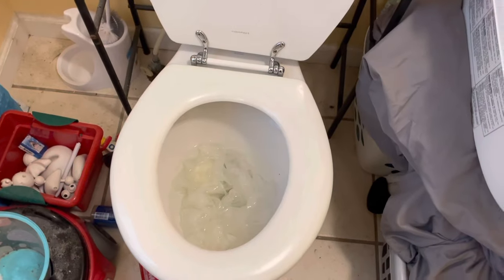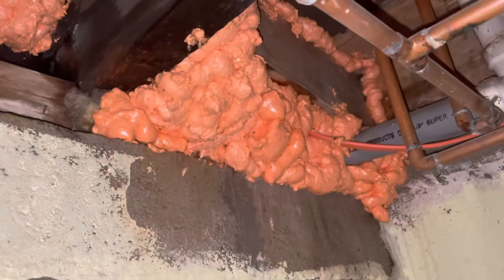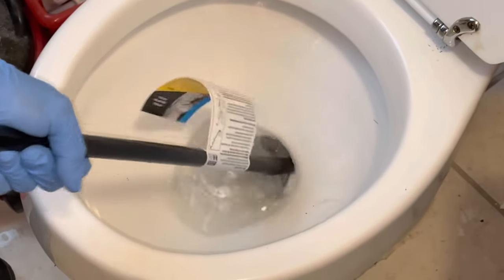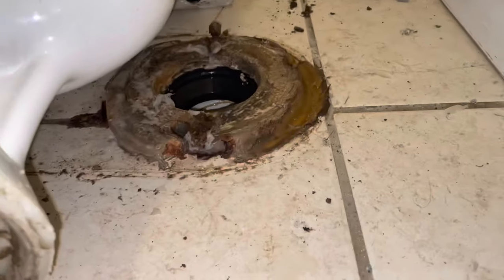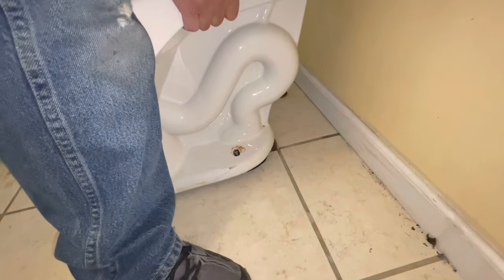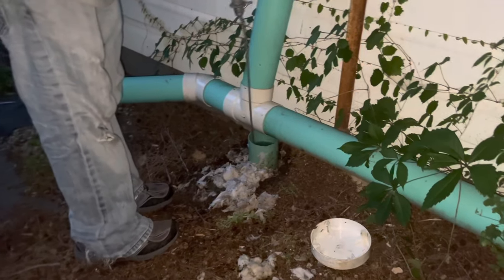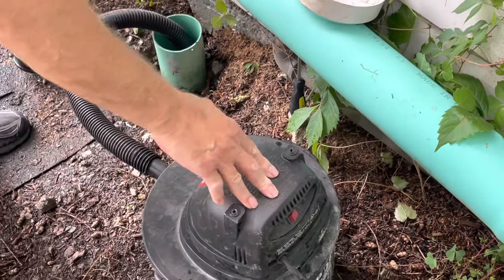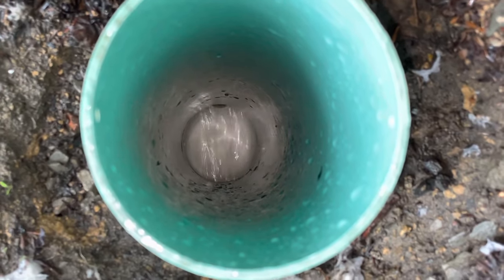Main Line Plumbing Clog Fix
In this video, I will show you what I did to fix my plumbing issue.  I spent about $20 total.  For about 3-4 days my toilet was flushing slow, then it was clogged.  At one point the toilet backed up into the bathtub.  Also when my washing machine would drain, it leaked into my basement.  It was a mess. I tried so a lot to o get it fixed and it took a while, but finally got it fixed and wanted to post this video showing what I did.  Hiring a professional plumber is definitely the way to to, I just didn’t have that option.